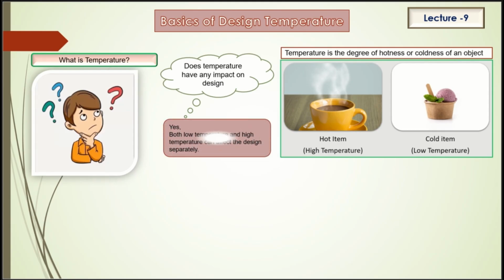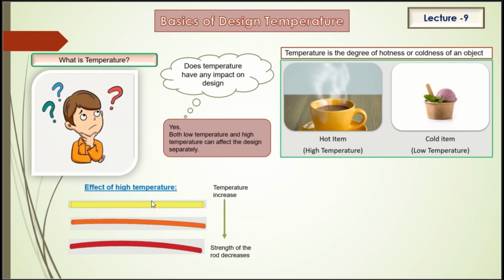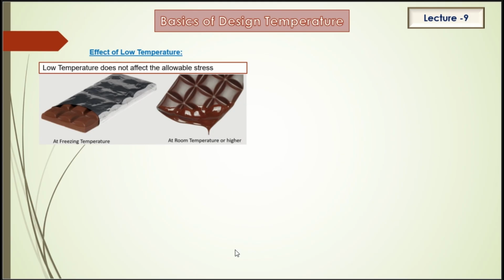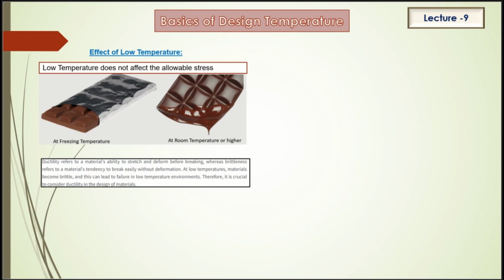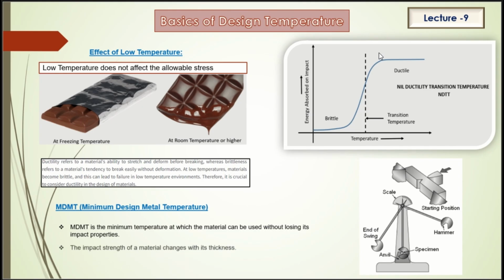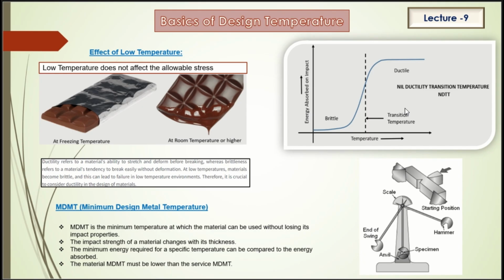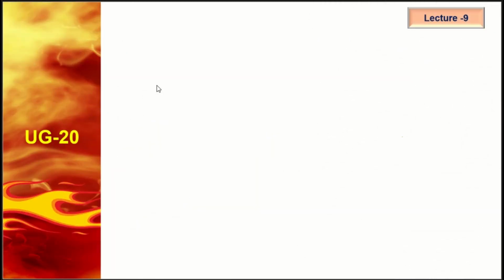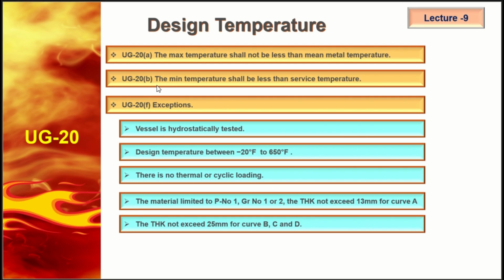UG 20 Basics of Design Temperature ASME BPVC Sec VIII Div 1 Lecture 9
In this video i covered Basics of design temperature and Mean metal Temperature and Important points in UG-20 Design Temperature.
There are so many free courses will be provided to you.

content covered
1. What is temperature?
2. Effect of High Temperature?
3. Effect of Low temperature?
4. Minimum Design Metal Temperature(MDMT)
5. Mean Metal Temperature calculation.
6. Important pots in UG-20 Design Temperature.